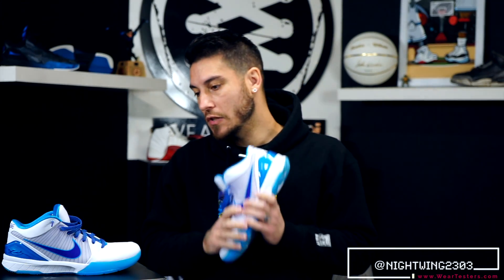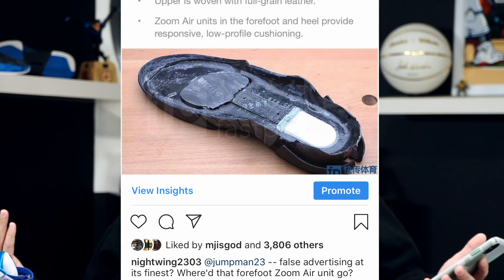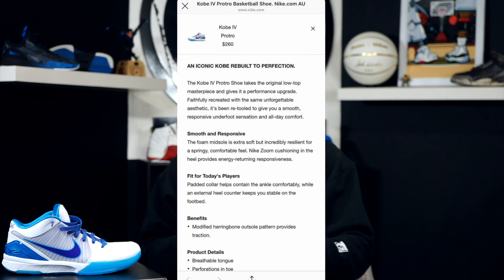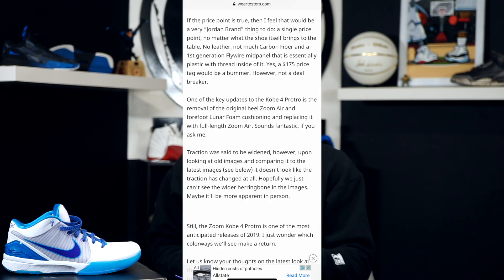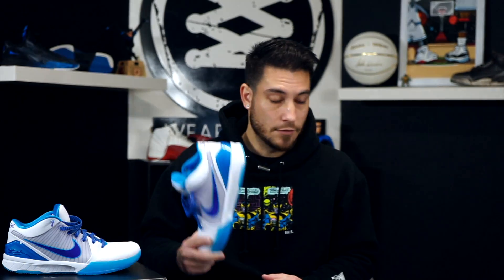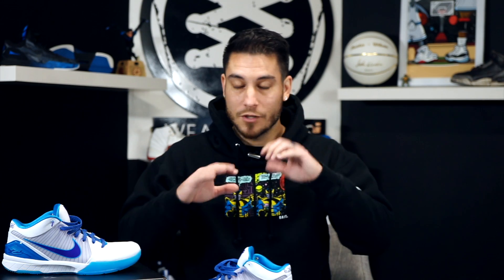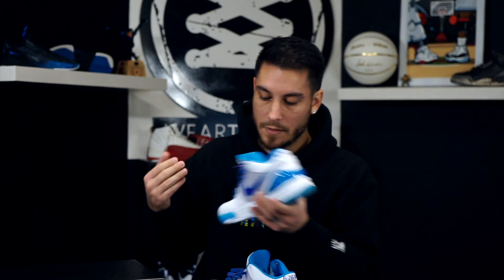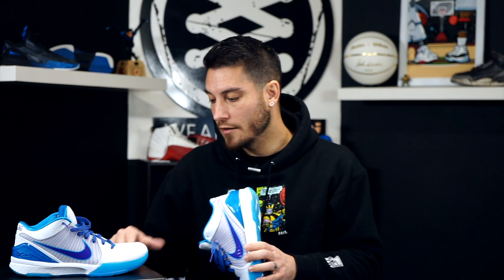No Full Length Zoom Air in the Nike Kobe 4 Protro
Hey guys! Yesterday we uploaded our first in hand & on foot impressions of the long awaited Nike Kobe 4 Protro. Since then some things have come to light that we needed to address.